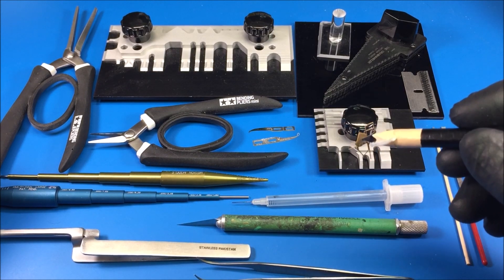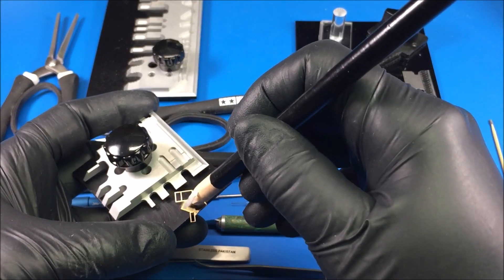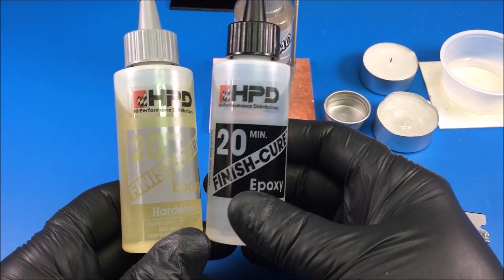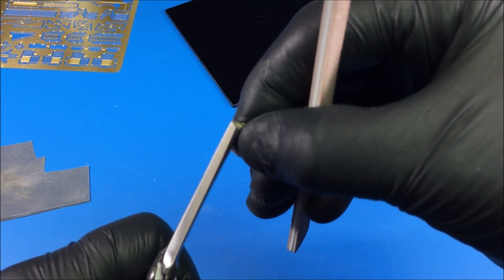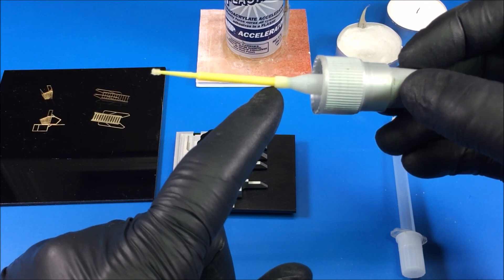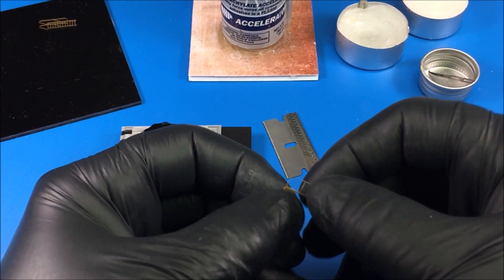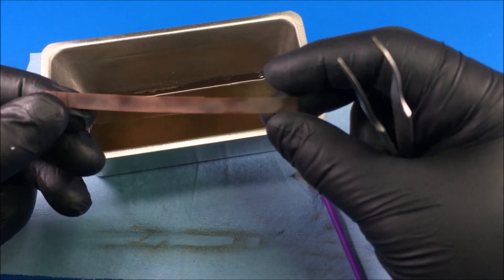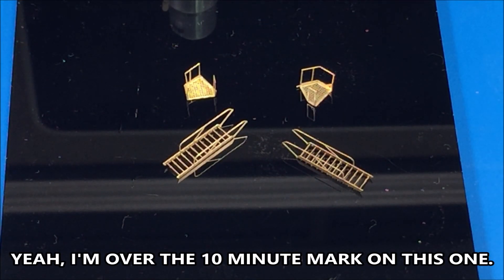Photo Etch Parts - HOW TO – Beginner to Advanced – (Trumpeter 1/200 HMS hood)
In this video, I demonstrate tips and techniques for working with photo-etch parts. It runs a little longer than 10 minutes as I found I couldn't cram all the information into a ten-minute video. This episode should prove useful to the beginner as well as the advanced modeller.
Cheers, Scott